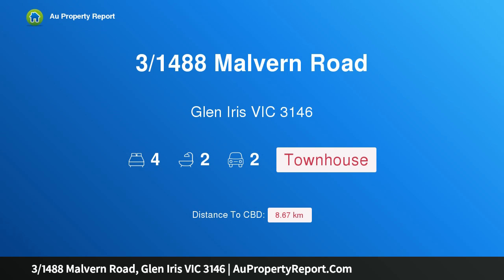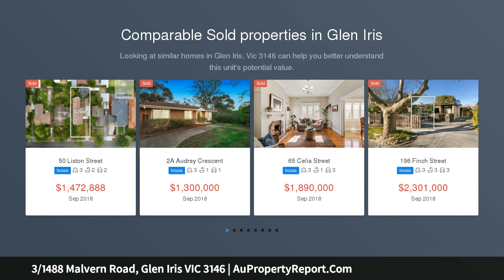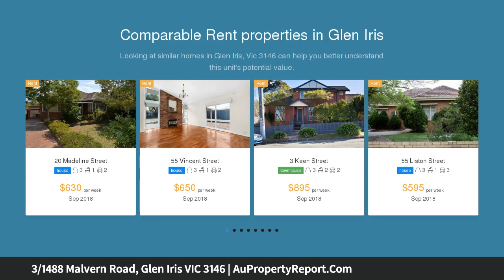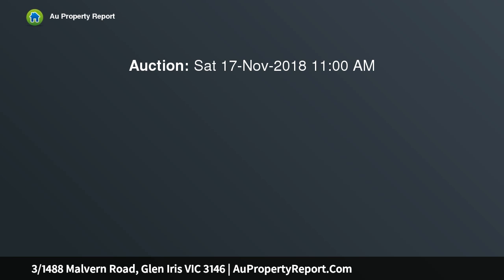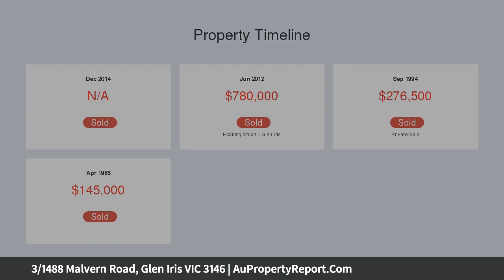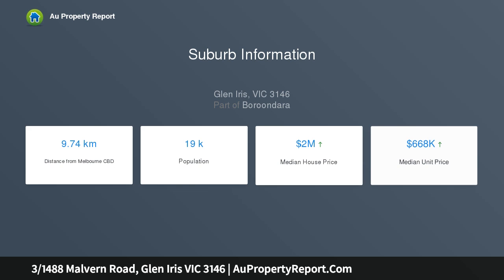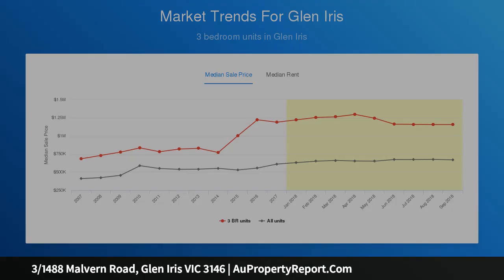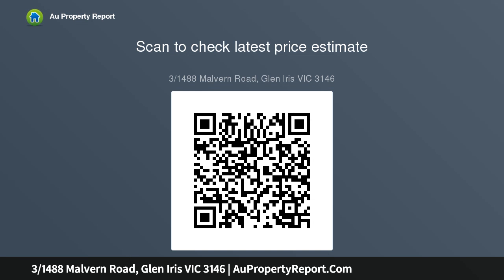3/1488 Malvern Road, Glen Iris VIC 3146 | AuPropertyReport.Com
3/1488 Malvern Road, Glen Iris VIC 3146
Property Type: townhouse
Bedrooms: 4
Bathrooms: 4
Car Space: 2
Stunning Four Bedroom Townhouse